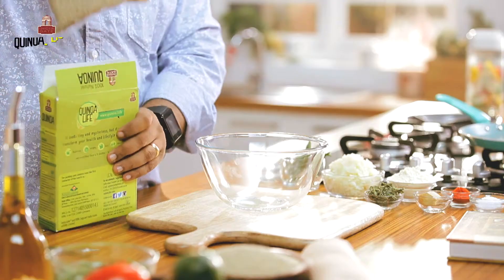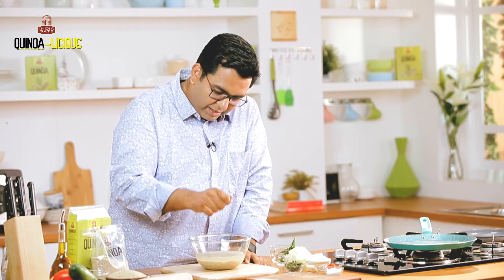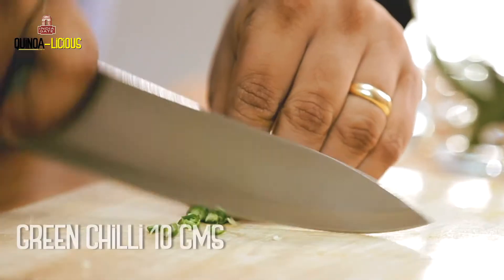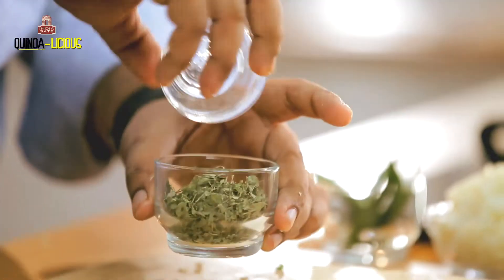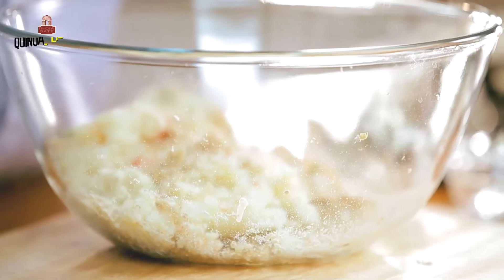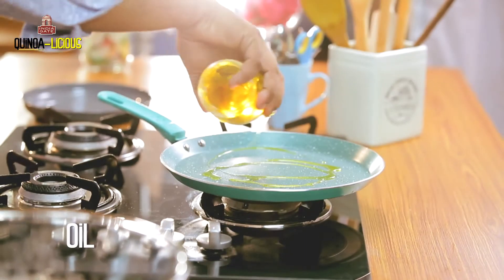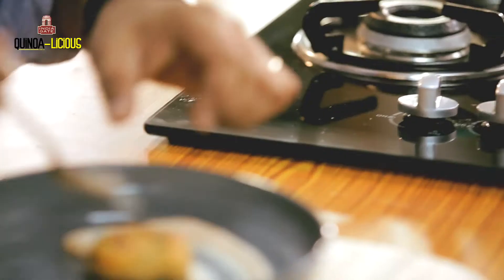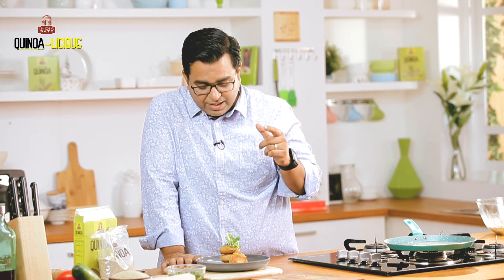Quinoa Methi Tikki by Chef Ajay Chopra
We all have savoured aloo-tikkis - a delectable street food, but have you ever thought of having a healthy tikki?

Let Chef Ajay Chopra teach you how to make a healthy Methi Tikki with the help of the legendary super food – Quinoa.